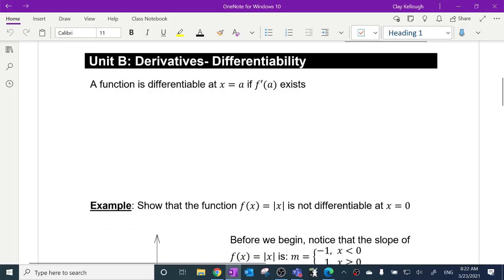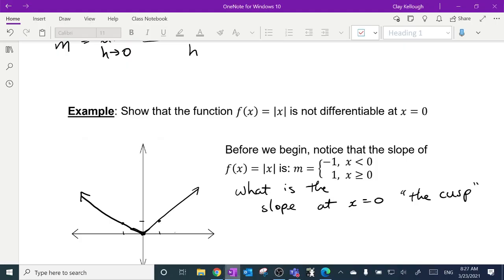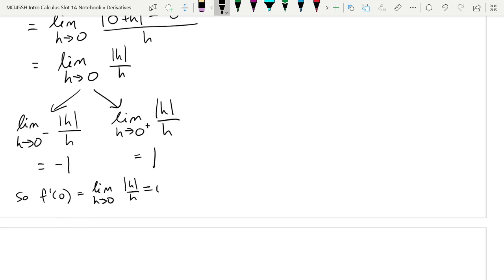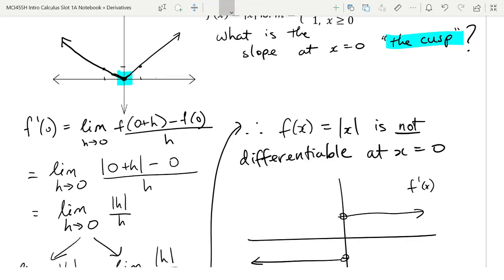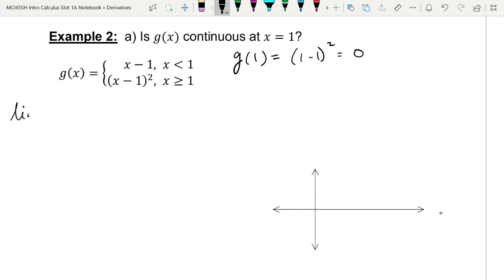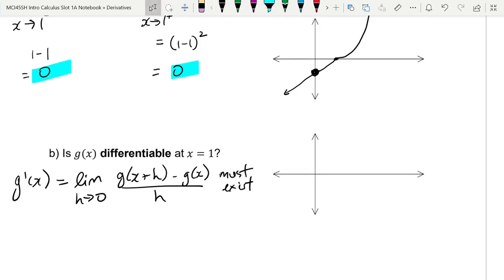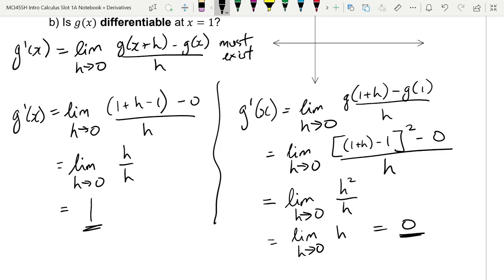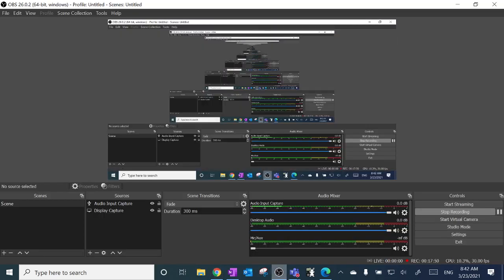MCI45SH More Differentiability - a more formal look at why you can't find the slope at a "cusp"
Slot 1a class for Tuesday March 23